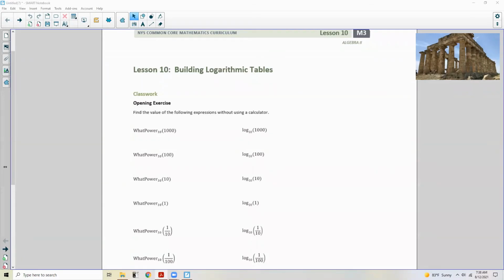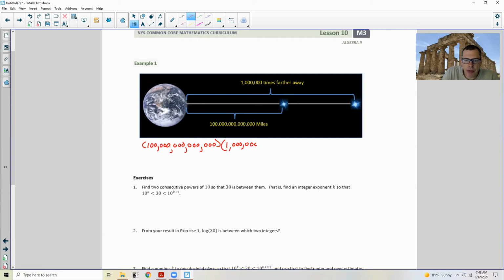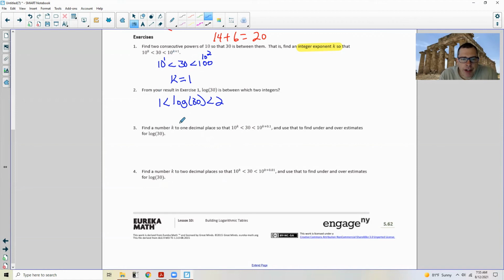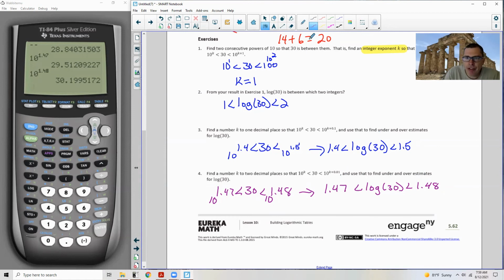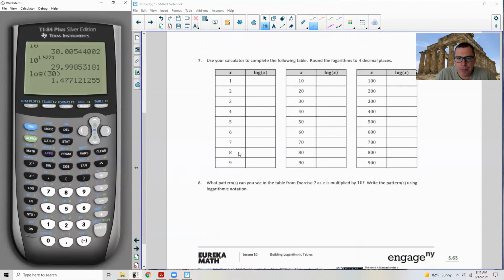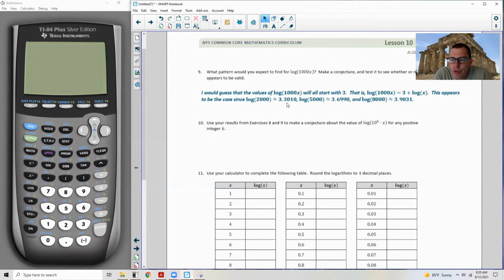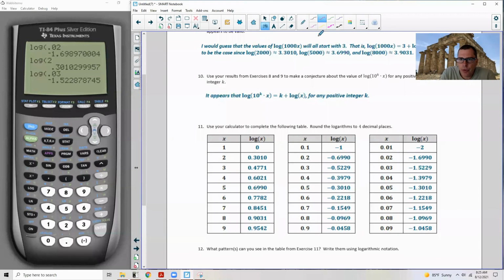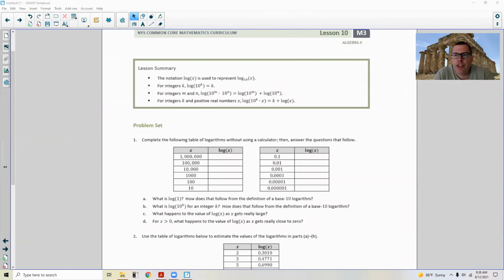Algebra 2 Module 3 Lesson 10 Video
Building Logarithmic Tables@math